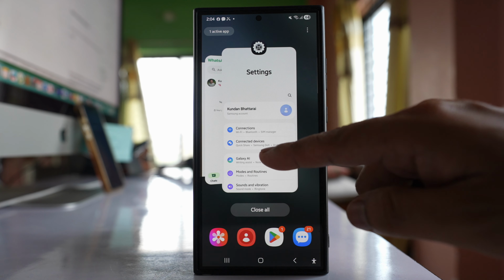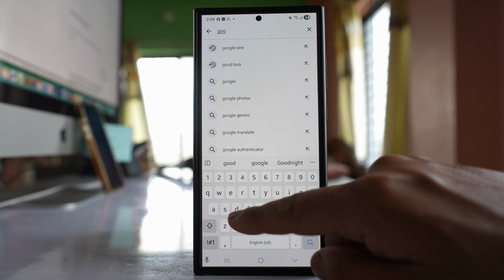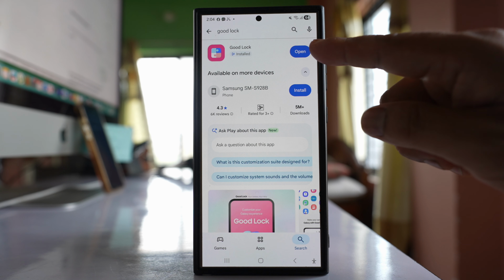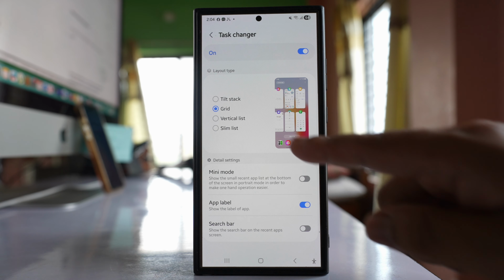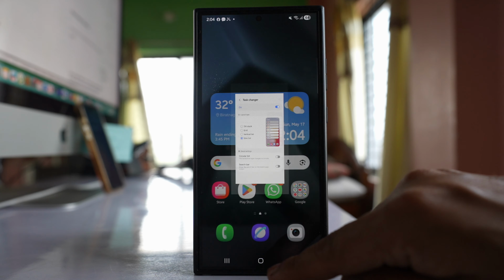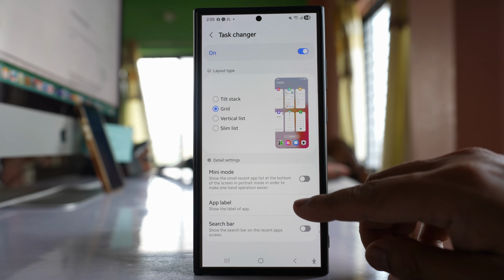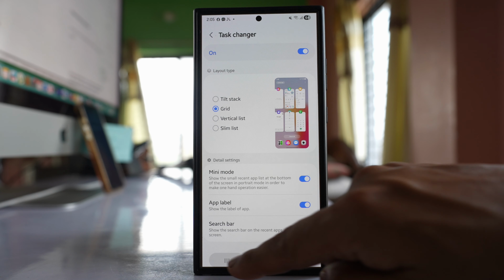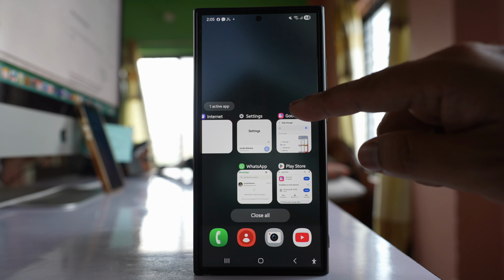Change Samsung Recent Apps Style to Full Screen & Grid View — One UI 8.5 2026! using GoodLock App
Did you know you can completely change how your Recent Apps look on Samsung Galaxy? In this video, I'll show you exactly how to switch your Samsung Recent Apps Style to Full Screen & Grid View using the Good Lock App on One UI 8.5 in 2026 — step by step!

What You'll Learn:
How to change Samsung Recent Apps Style on One UI 8.5
How to switch to Full Screen View in Recent Apps
How to enable Grid View in Samsung Multitasking
How to download & use Good Lock App for One UI
How to customize Samsung Recent Apps like a pro
Best Recent Apps settings for Samsung Galaxy 2026

What is Good Lock App?
Good Lock is Samsung's official customization app available on the Galaxy Store that lets you personalize your One UI experience beyond the default settings. With the Task Changer module inside Good Lock, you can completely transform your Recent Apps screen — switch between Full Screen View, Grid View, and List View — making multitasking faster, smoother, and more visually appealing on your Samsung Galaxy device!

Customization Features Covered:
Task Changer module in Good Lock
Full Screen Recent Apps View
Grid View for Recent Apps
Animation & transition styles
Recent Apps layout & size settings
One UI 8.5 exclusive customization tips